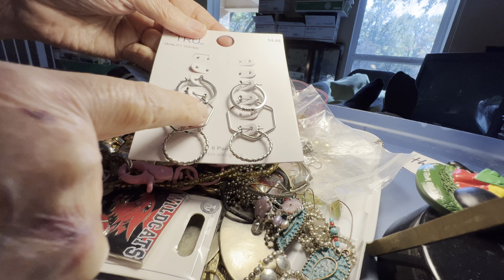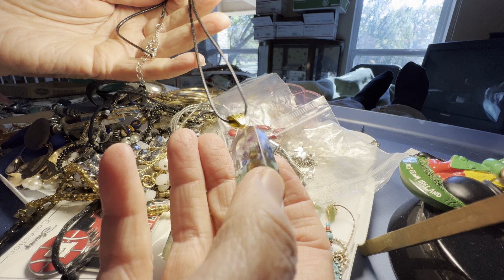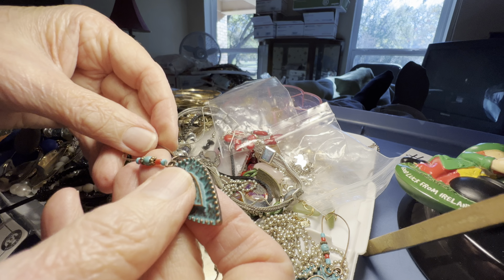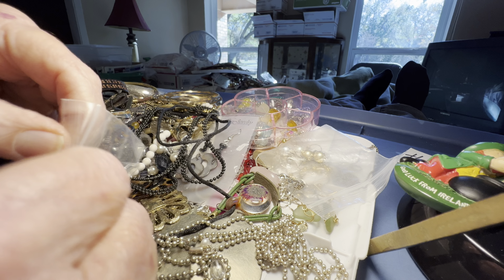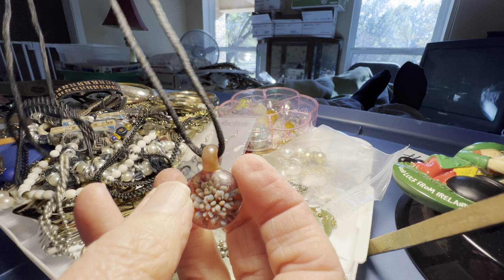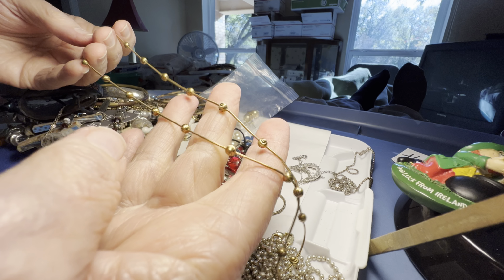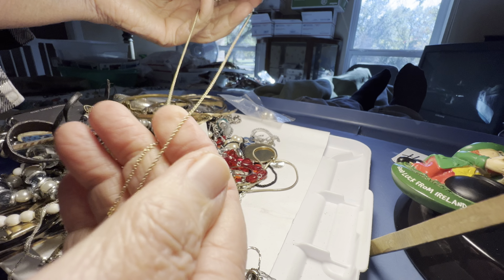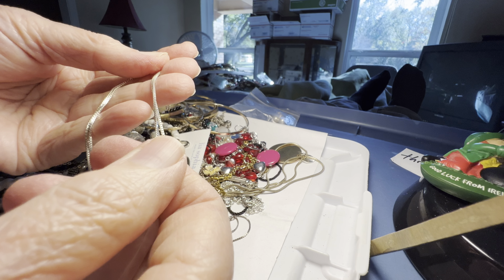Monday Jewelry Jar Panther Panel necklace , Sterling Elephant , Black rhinestone Tulips and more